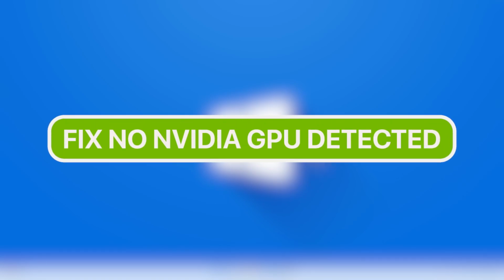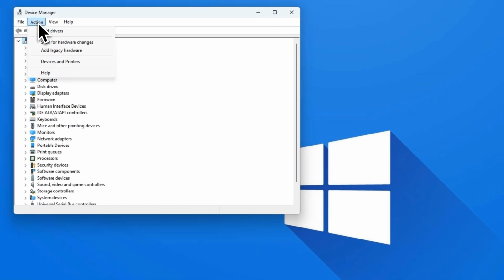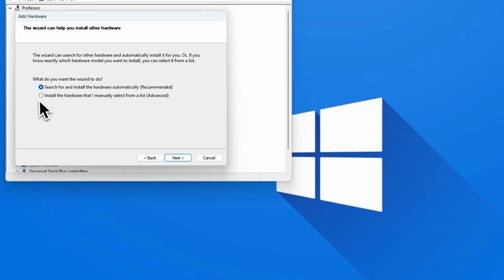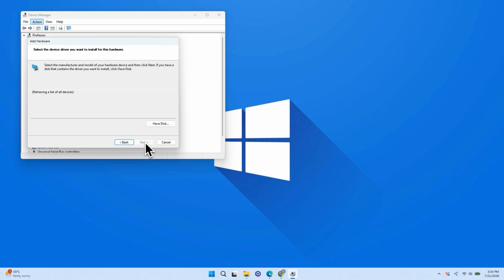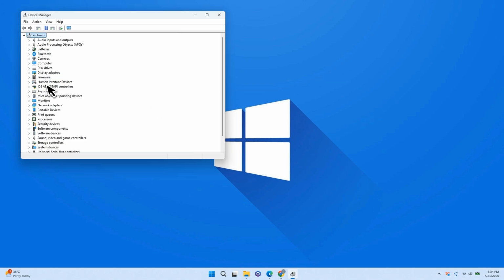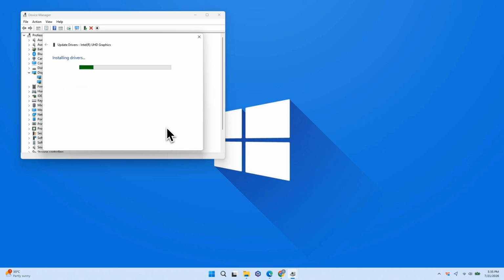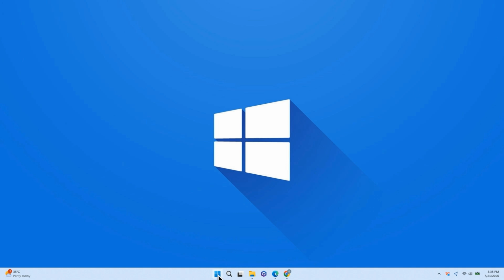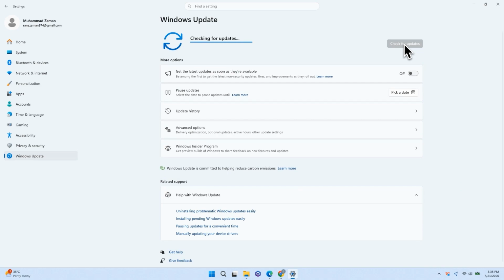How to Fix No Nvidia GPU is Detected on Your System on Windows 11 - Updated Guide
Learn how to fix the "No NVIDIA GPU is detected on your system" error on Windows 11 with this easy step-by-step tutorial. Follow the best solutions to detect your NVIDIA graphics card, reinstall drivers, and resolve GPU detection issues. This guide works with the latest NVIDIA drivers and Windows 11 updates.